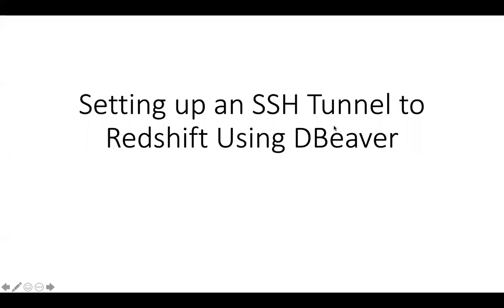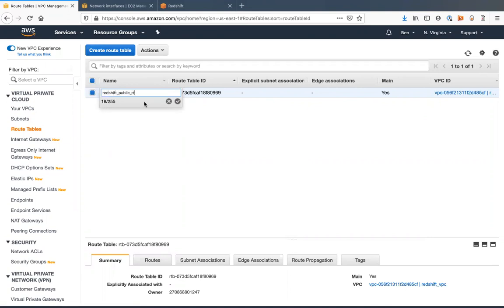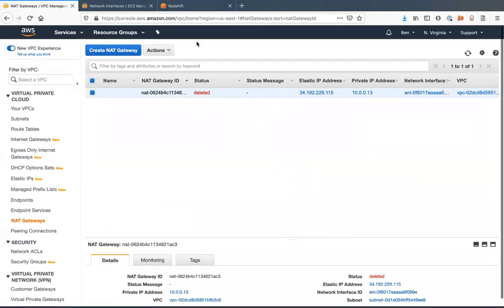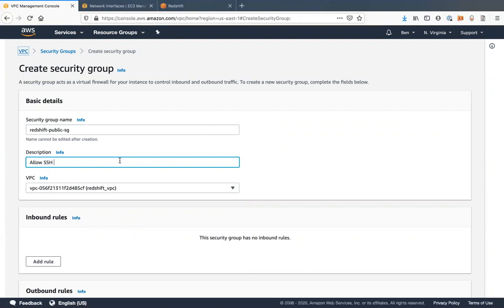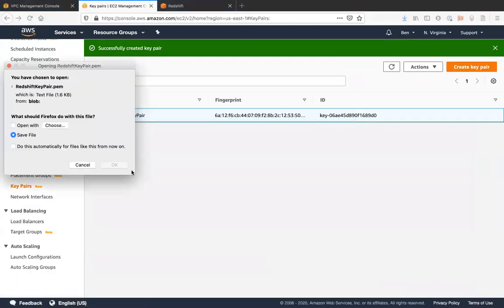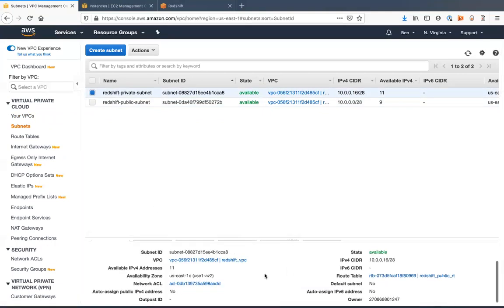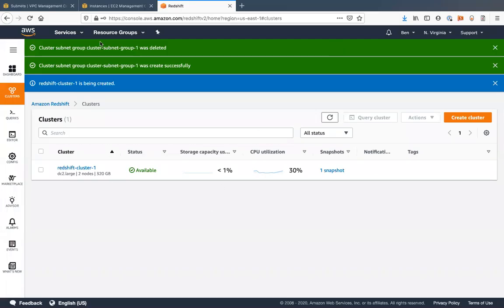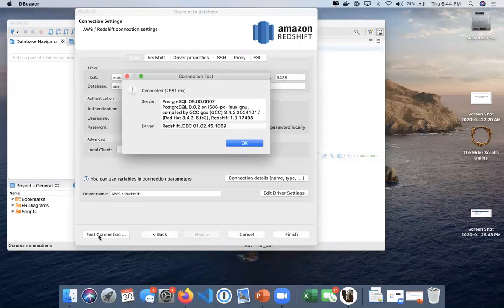Lesson 3a: How to Remotely SSH Tunnel into Redshift Cluster using DBeaver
Redshift Driver